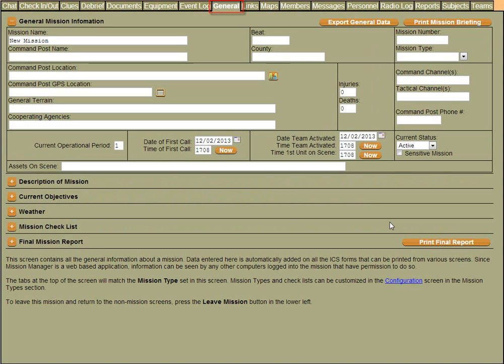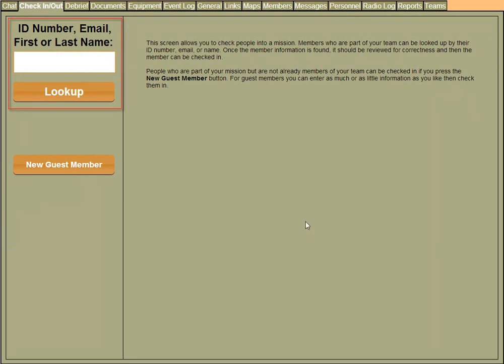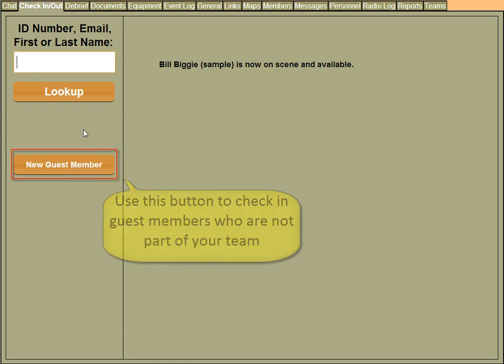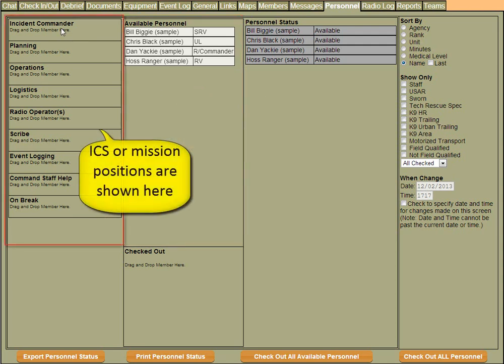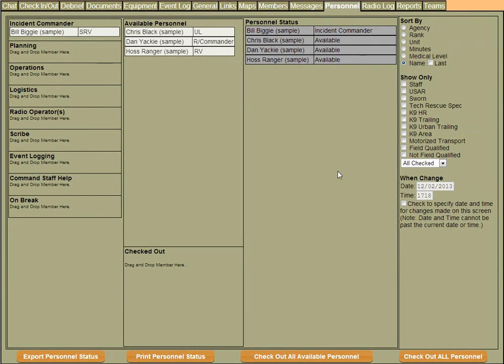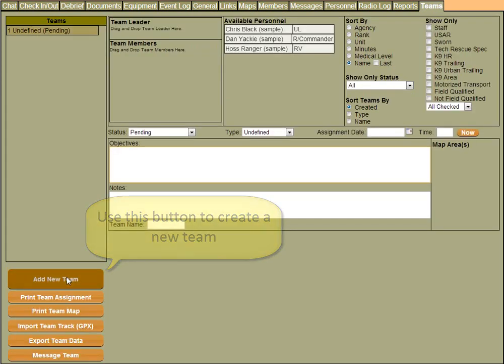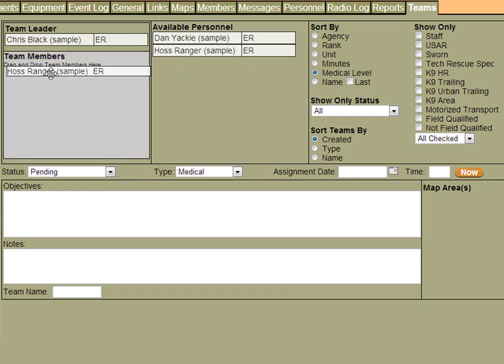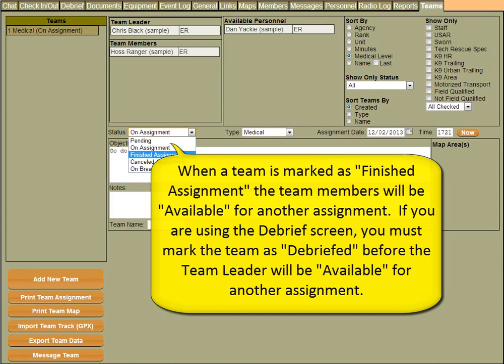Mission Manager - Mission and Team Assignments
Mission Manager how to create Mission and Team Assignments.

Built from real experiences and field-proven insights, Mission Manager provides an integrated, web-based emergency management software solution for first responders dedicated to public safety. From natural disasters to planned events, Mission Manager streamlines response efforts, giving emergency managers / incident commanders instant access to the data need to save lives and protect property. Highly secure and easy to use, Mission Manager provides personnel and asset management, automated reporting functions and real-time situational awareness in the field. Features include:

TEAM AND ASSET MANAGEMENT

* Team calendar helps users organize events, request RSVPs and sign up for events via the team calendar
* Print standard ICS forms, such as team assignments, mission status, logs, etc.
* Maintain records for your gear, equipment and vehicles
* Customizable login access levels for all your personnel
* Upload your team’s documents; control who can see and edit them
* Generate personnel timekeeping and detailed mission time reports

REAL-TIME MISSION MANAGEMENT

* Track your deployed personnel in real time on maps
* Create, assign and track team member tasks
* Collect personnel responding status for missions
* Track “clues” with automated reports and locate them on your mission maps automatically
* Drag-and-drop your available personnel in standard ICS positions or on team assignments
* Callout phone line where your members can get information about the current mission